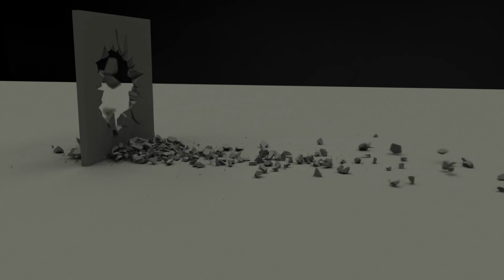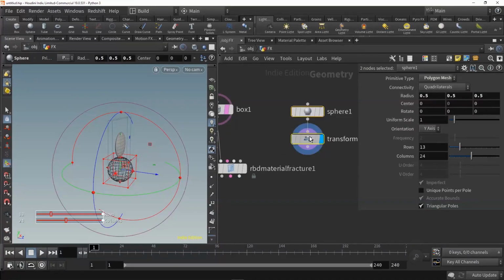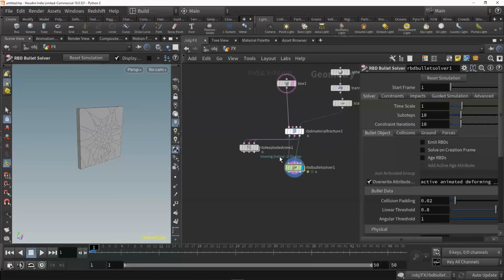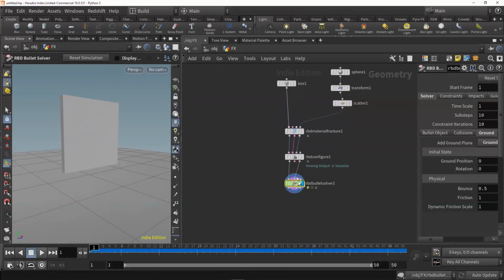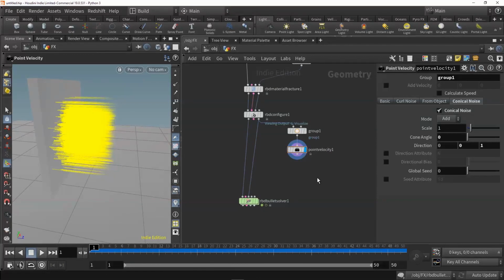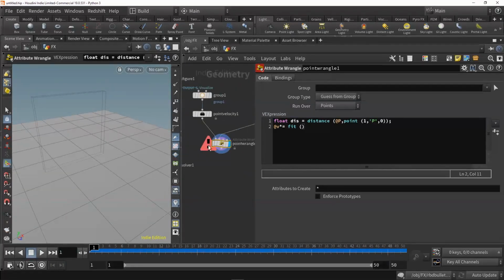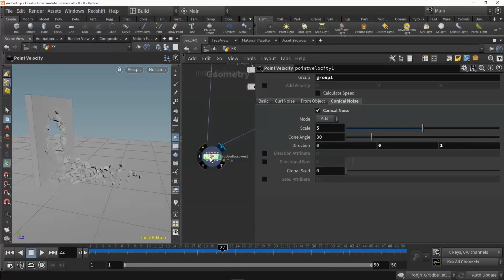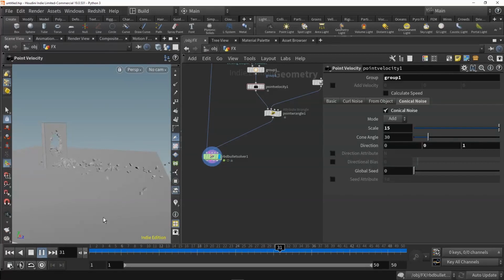Intro to Houdini RBD Solver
A brief intro into Houdini's RBD tools.